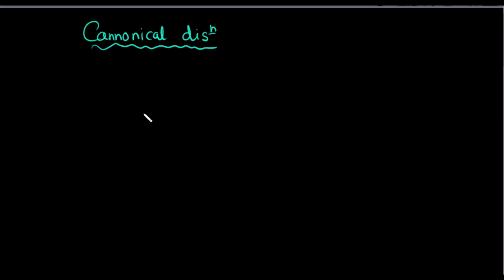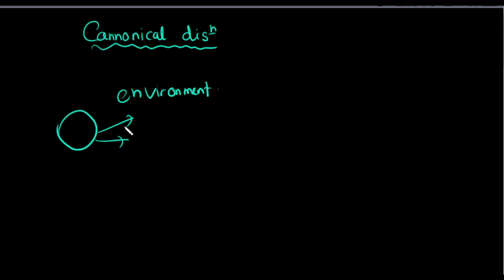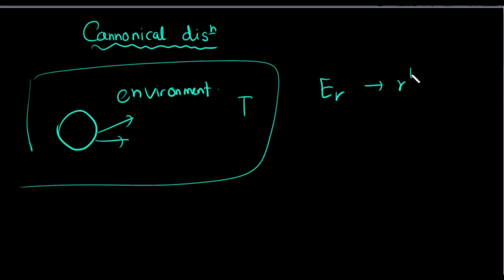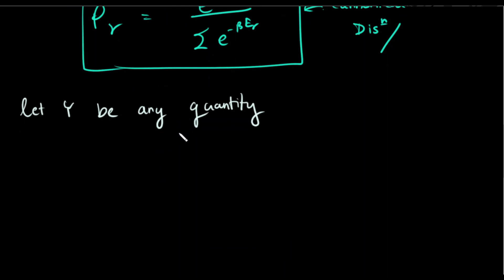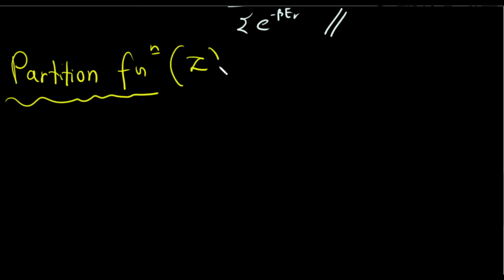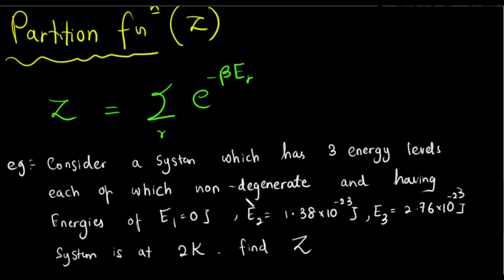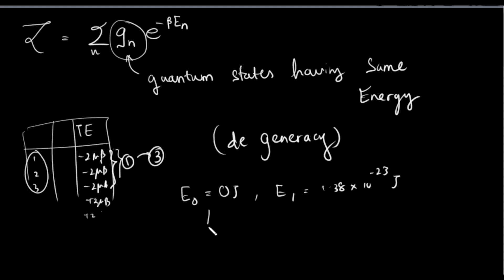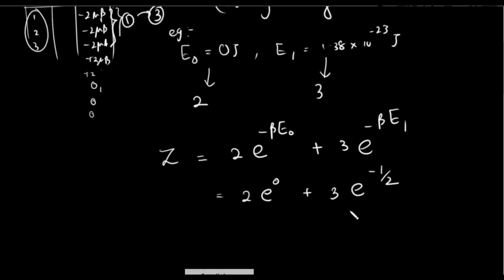7.canonical distribution | Statistical Physics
In this video, an introduction to canonical distribution was given in sinhala.